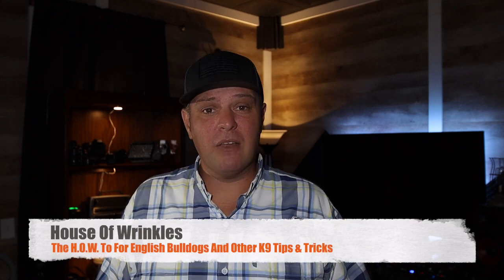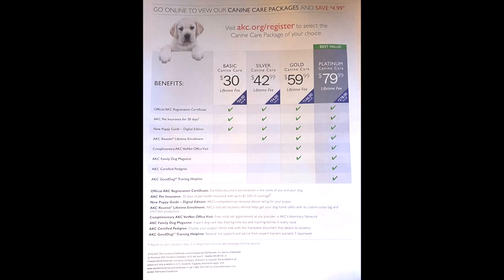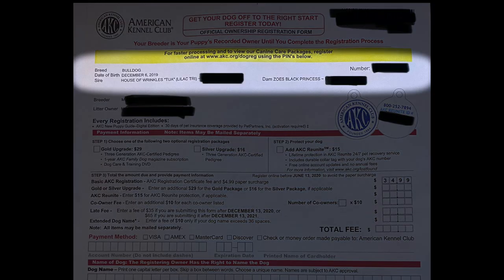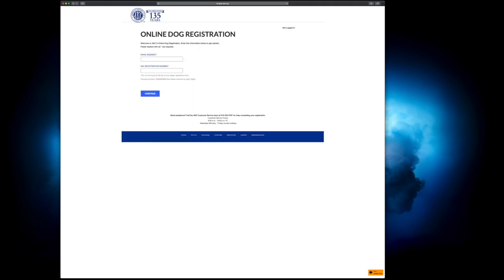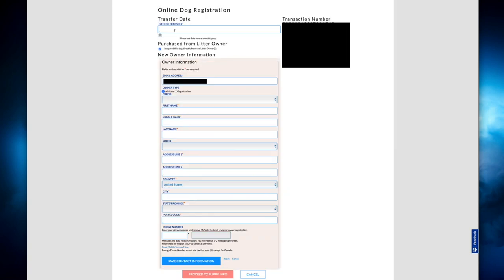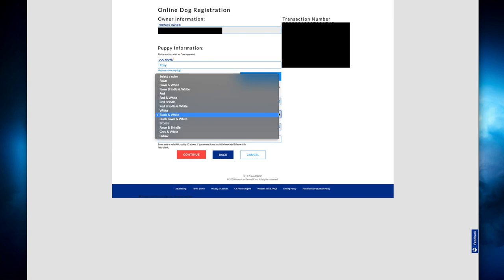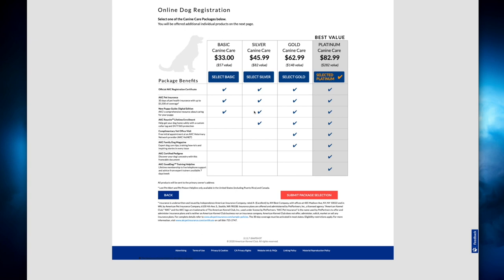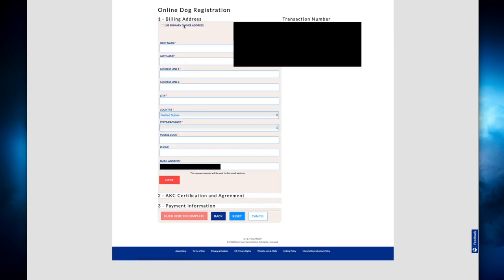How To Register Your New Puppy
In this video we explain the process of registering your new baby with AKC but it practically the same procedure for all registrations.

"Way To Cute Wednesday"
We would like to invide anyone to send us a short clip of your English Bulldog to be featured on our "Way To Cute Wednesday" epesodes.
Please email clip to:
Also please include Bulldog name, Family name and City & State for recognition